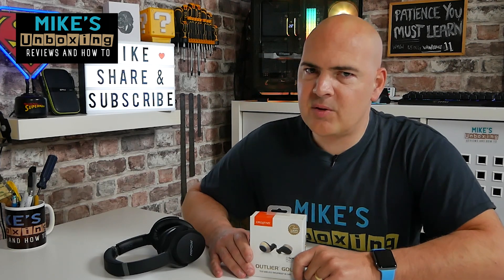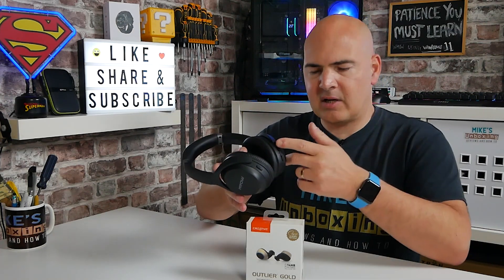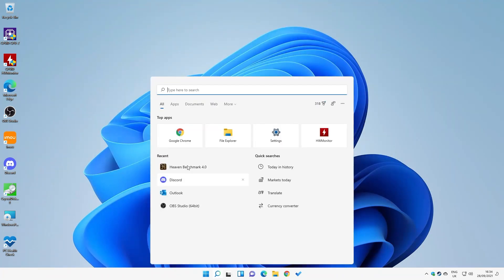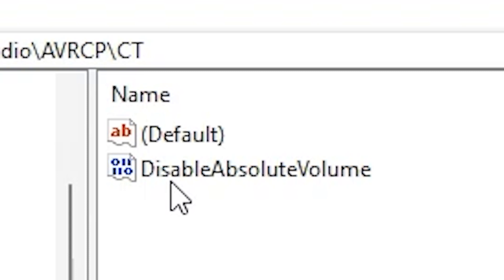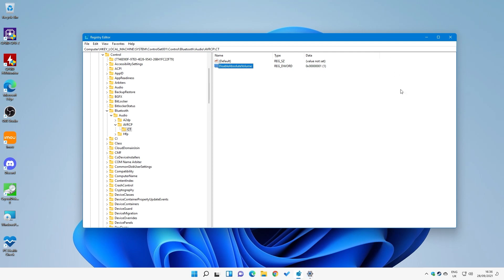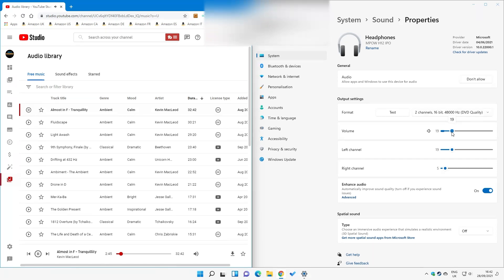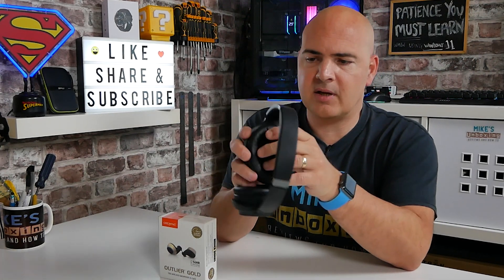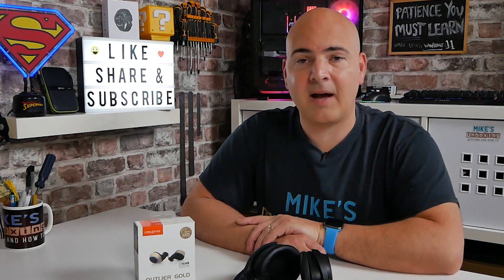INCREASE MAX Bluetooth Headset Volume In Windows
Are you finding your Bluetooth headset or earbuds are quiet or quieter than they should be in Windows these days?
This fix might help you out.
There is a registry key found at

Computer\HKEY_LOCAL_MACHINE\SYSTEM\ControlSet001\Control\Bluetooth\Audio\AVRCP\CT

And it is called
DisableAbsoluteVolume all we need to do is change the default decimal value from 0 (zero) to 1 (one) then a quick reboot or restart and Windows will no longer sync the volume control on the Bluetooth device and allow you to max out the volume on the headset or earbuds THEN max the volume on the Windows machine.

THIS ONLY SEEMS TO WORK WHEN AUDIO IS PLAYING!

If you want to undo the changes just go back in and change the decimal value to O (zero)